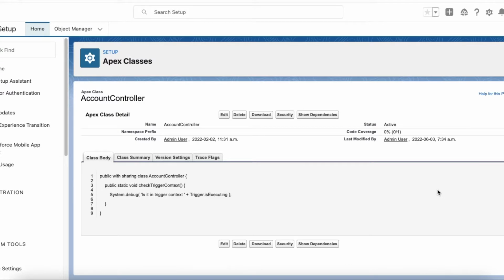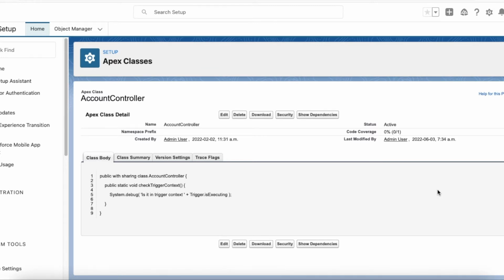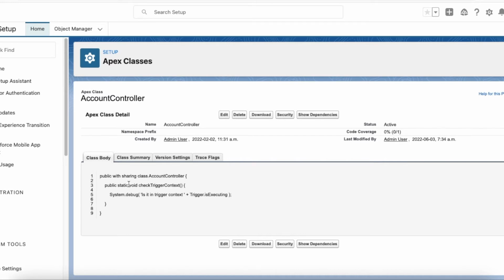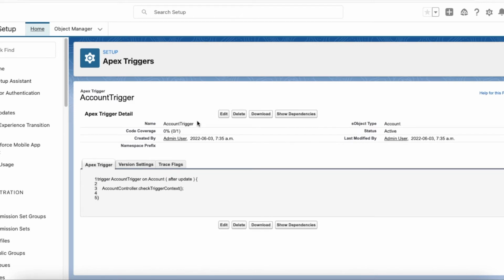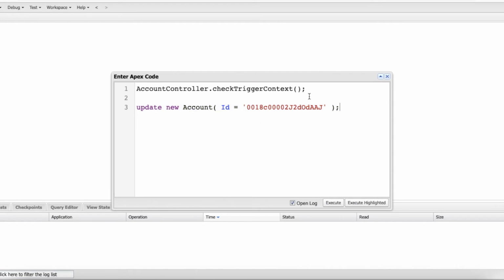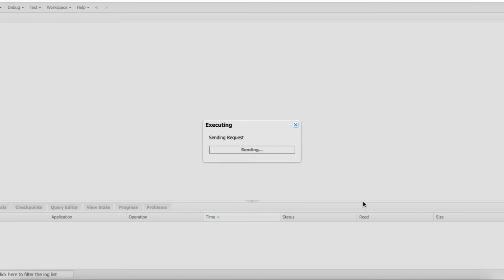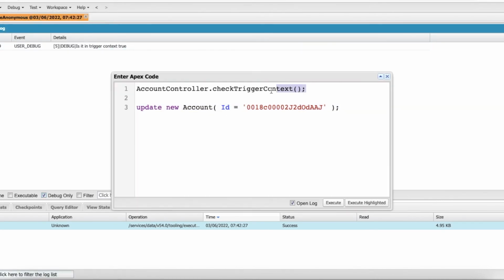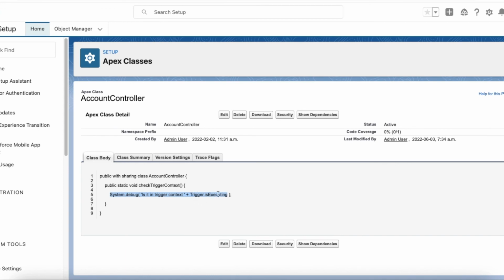Find whether apex is currently executed in Trigger Context in Salesforce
Trigger.isExecuting can be used to find whether apex is currently executed in Trigger Context in Salesforce.